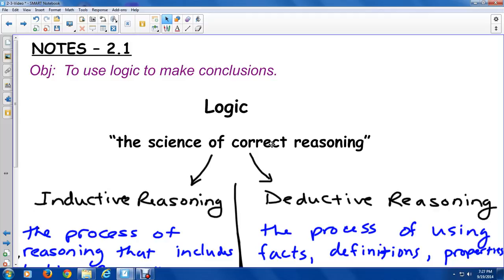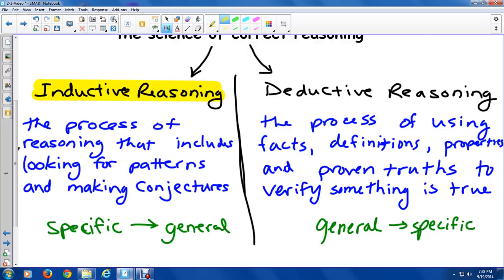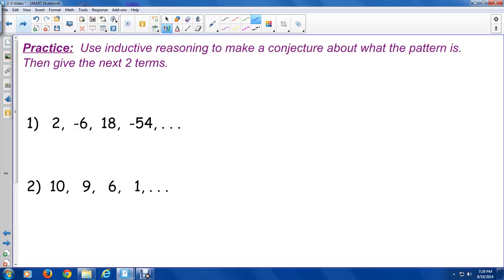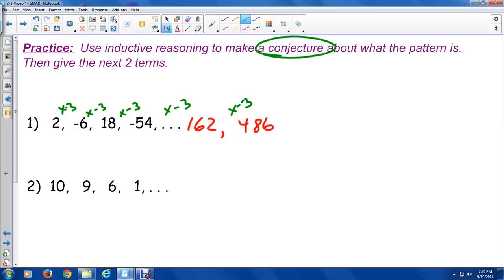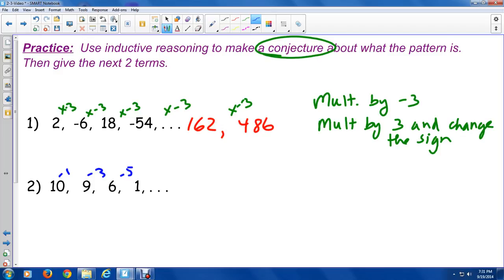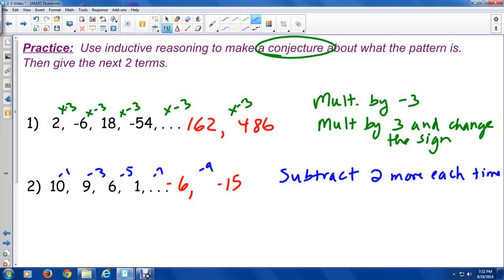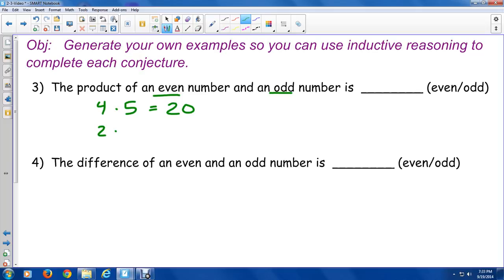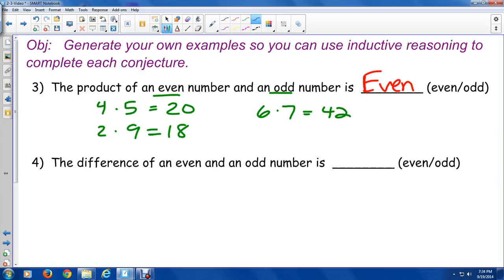Inductive Reasoning (Section 2-1)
Learn what the difference is between inductive and deductive reasoning.  Learn how to use inductive reasoning to complete patterns and make conjectures.